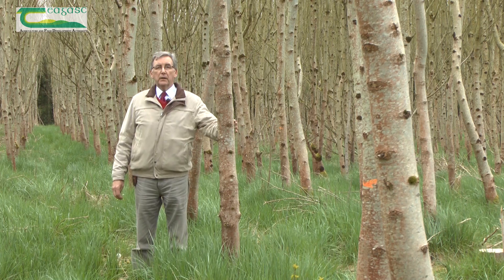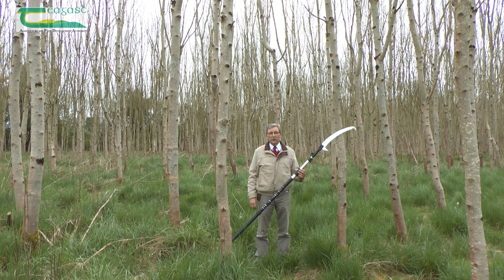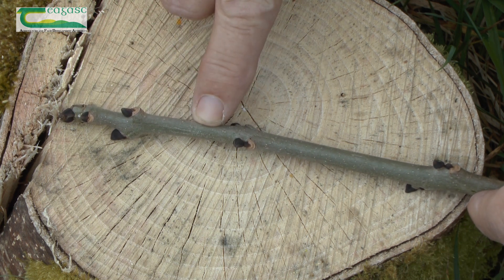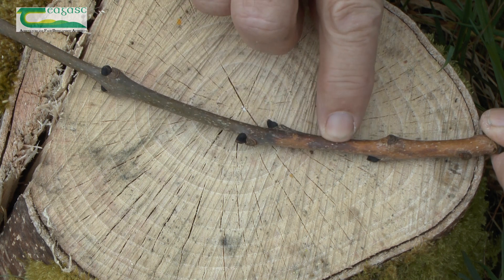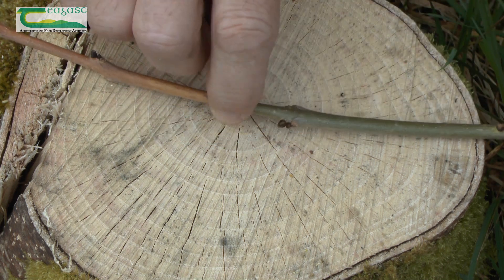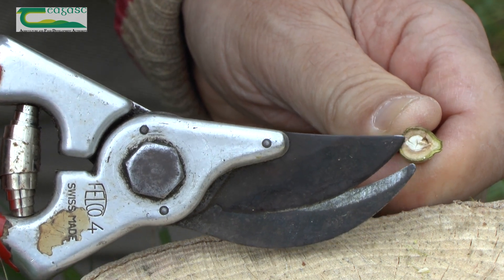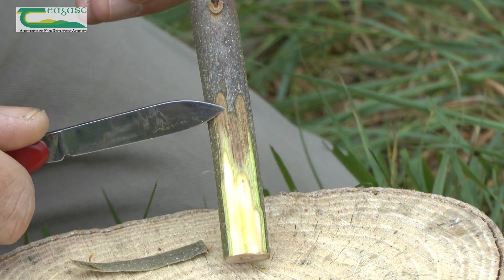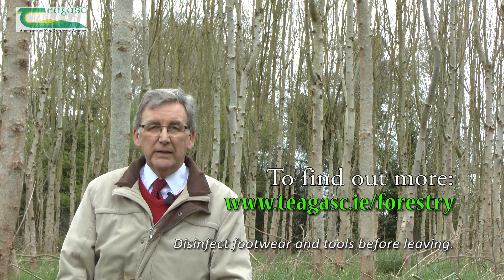Ash dieback – how to recognise symptoms in winter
This short video explains how to recognise the symptoms of ash dieback disease during the winter months. The video is presented by Dr Gerry Douglas, Principal Research Officer with Teagasc. He explains how to take samples, what to look out for and how to recognise the symptoms of ash dieback disease during the winter months.